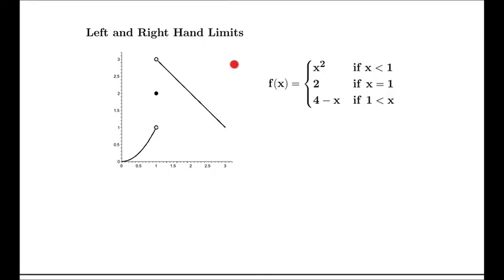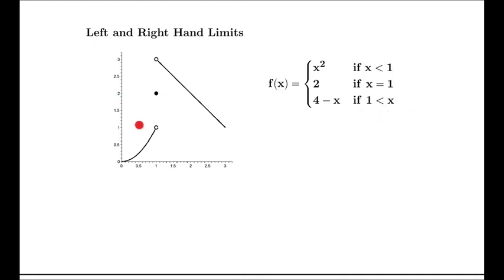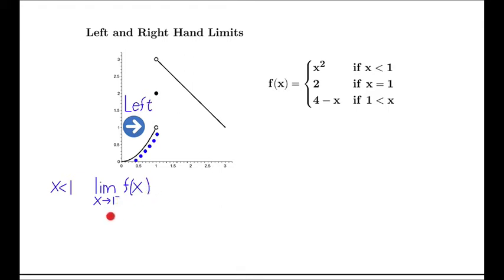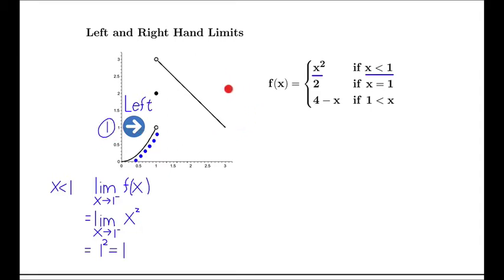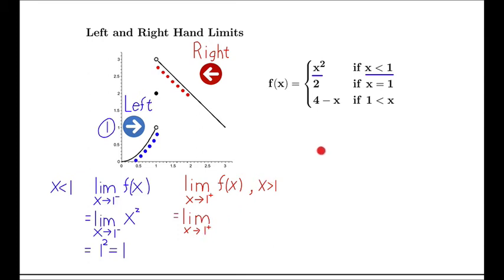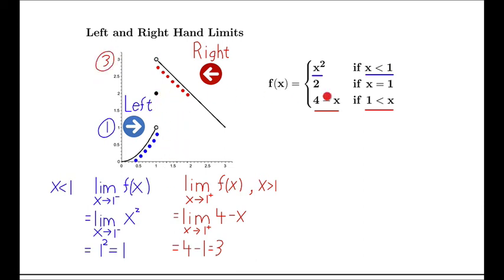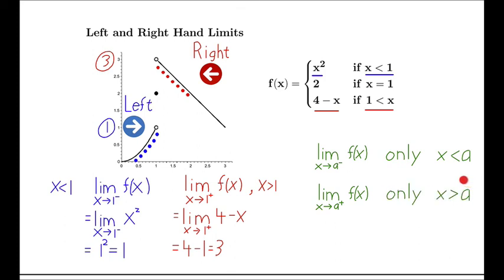Left- and Right-Hand Limits (1)